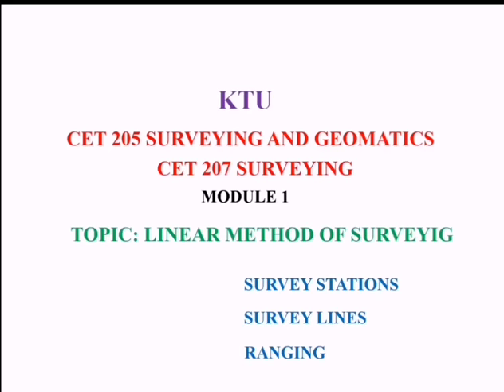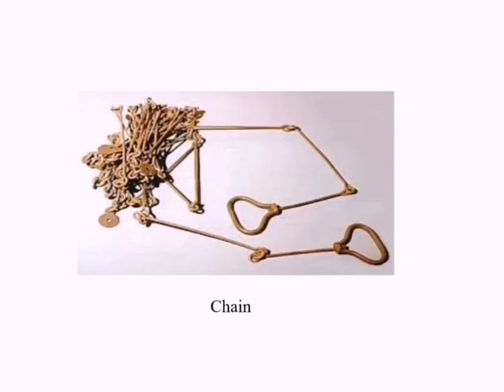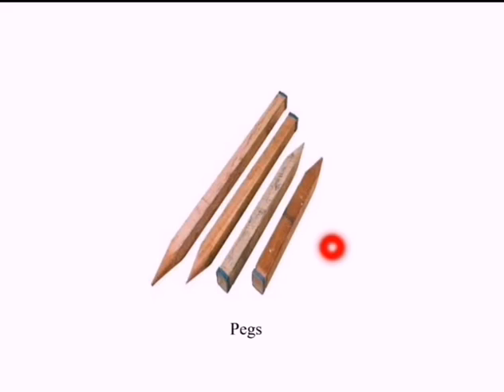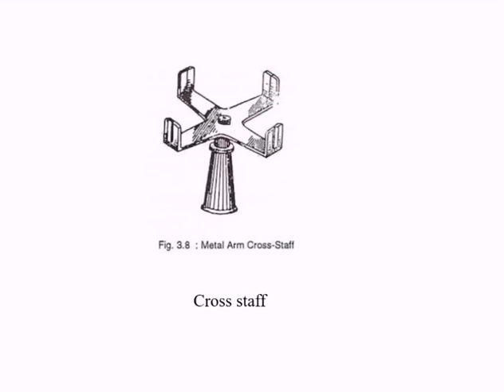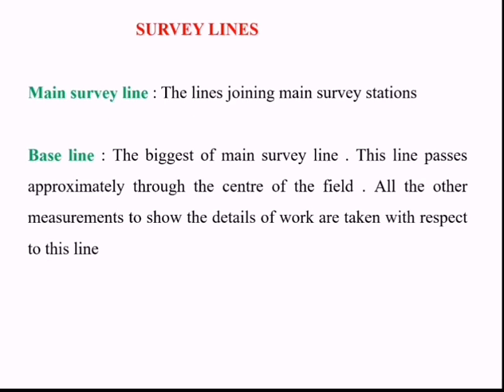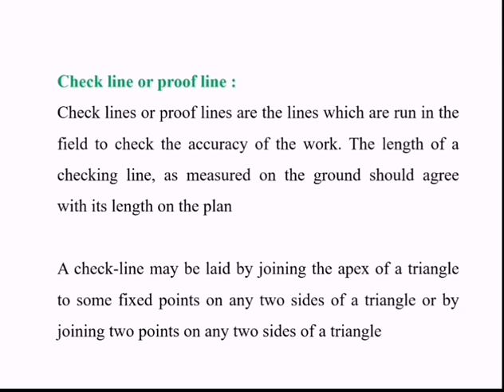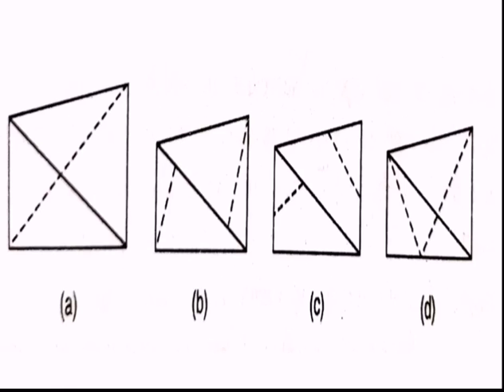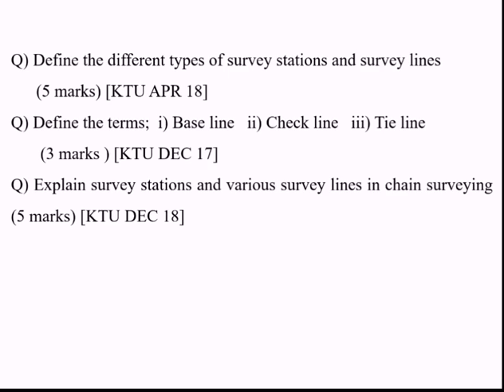Survey stations,survey lines, ranging, CET 205 SURVEYING AND GEOMATICS, CE 207